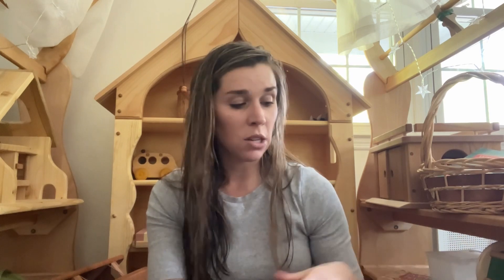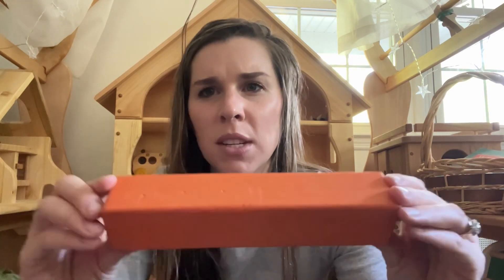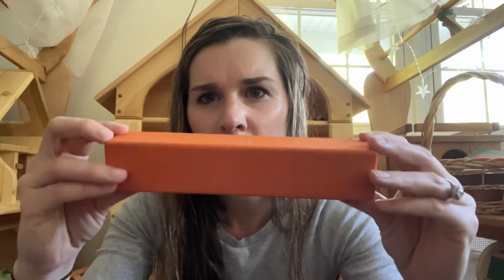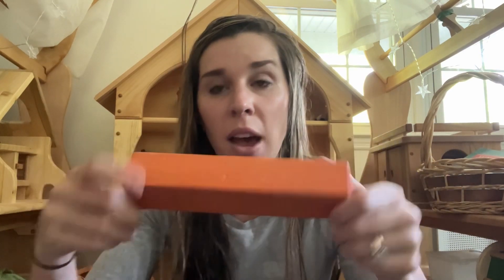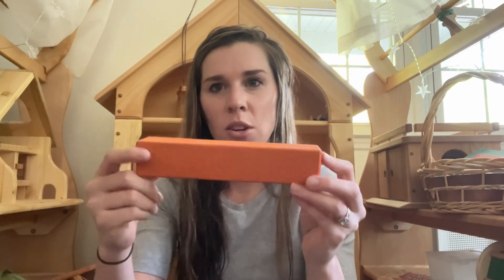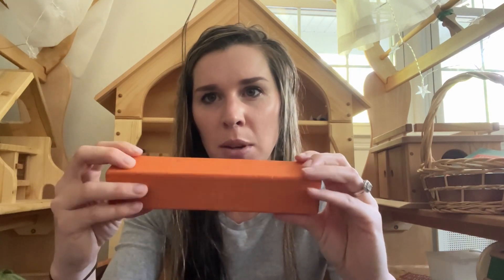Color Transfer + Grimm’s Wooden Toys: What to expect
Grimm’s wooden toys are not sealing with polyurethane and therefore you should expect color transfer during play. Here is what to expect and how to avoid it for the most part.